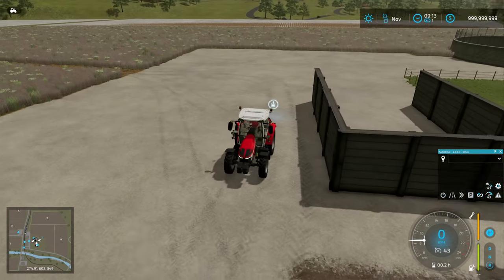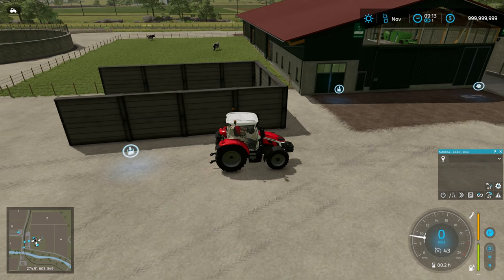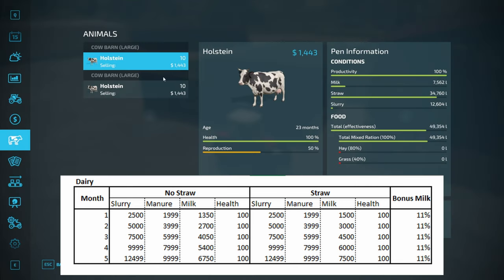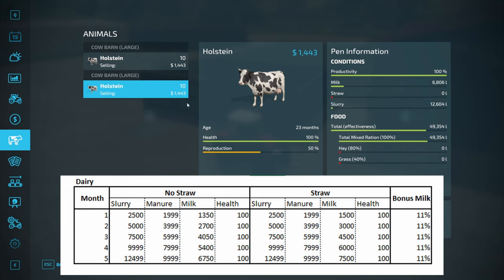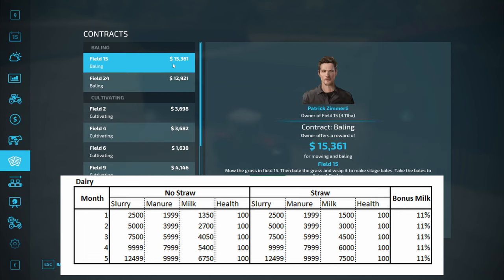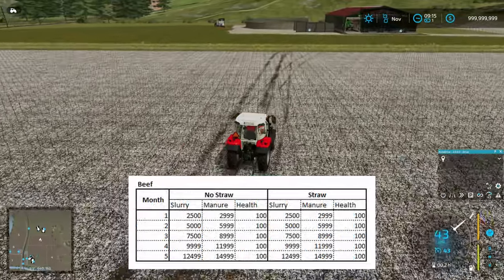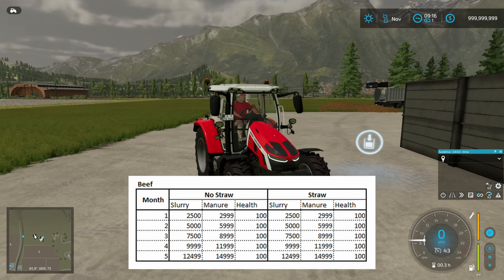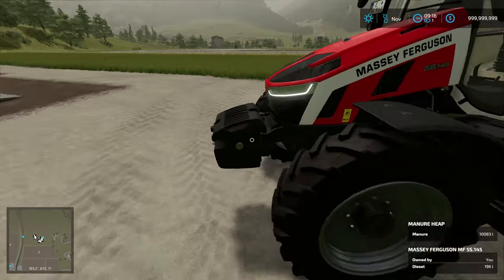FS22 - Do cows need straw? - WATCH THE NEW VERSION OF THIS LINK IN DESCRIPTION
Does straw have an effect on cows? Do they need it?